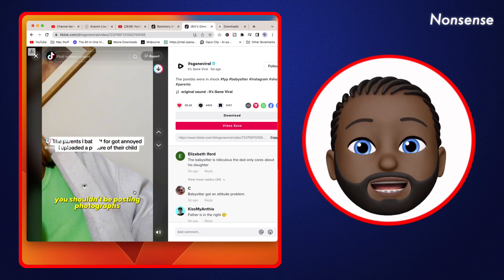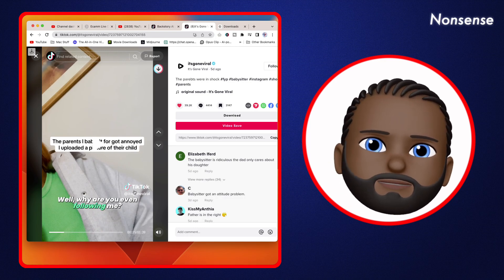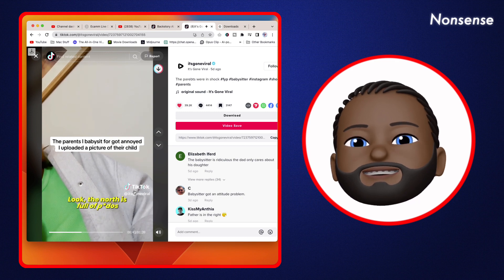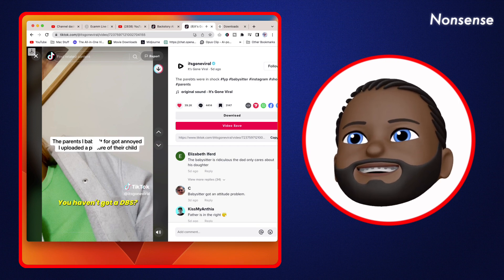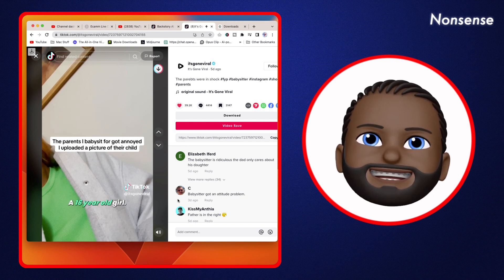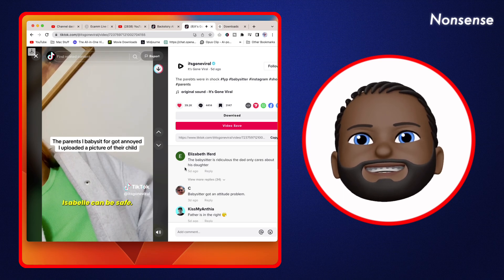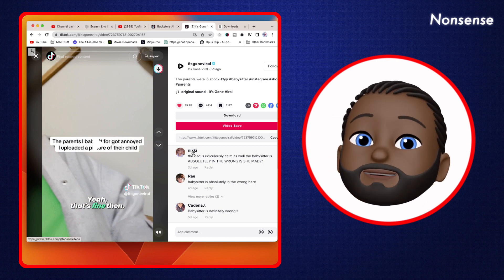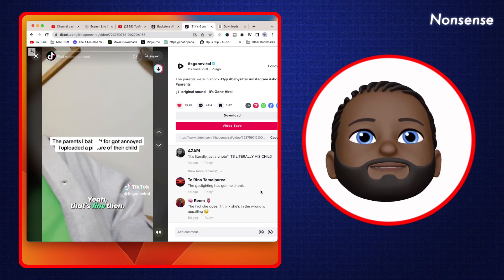How to Choose the Best Babysitter for Your Kids?! | Nonsense on TikTok | Best Babysitter Ever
The Best Babysitter Ever! Nonsense Challenge | Laugh Out Loud Moments Guaranteed
💪🏾 Sub to Nonsense shorturl.at/gknBG
Join Me for TikTok Videos, Funny and Pranks.